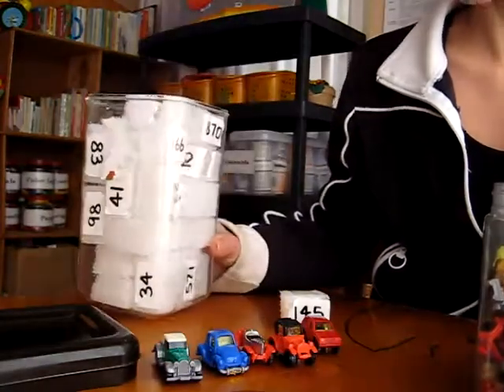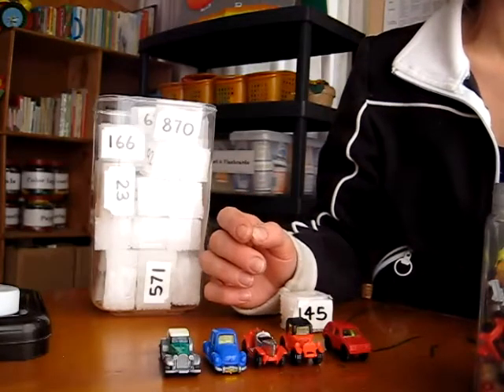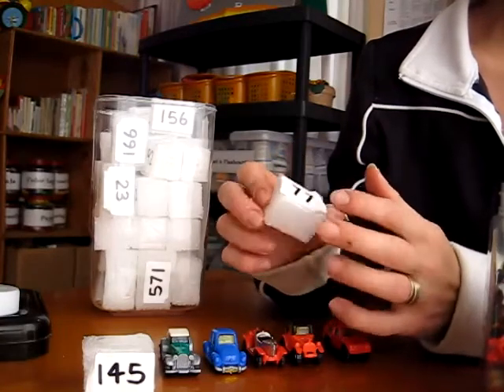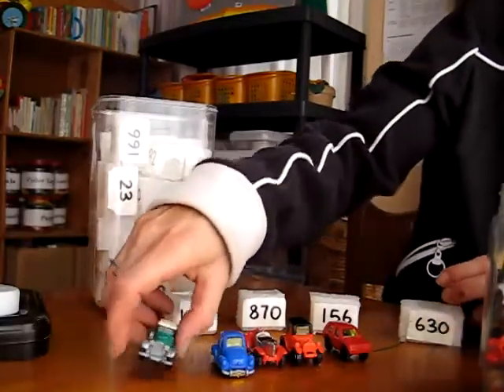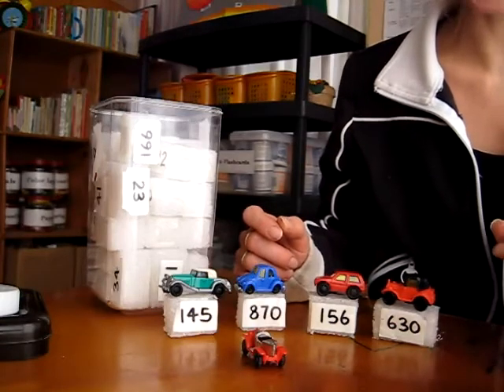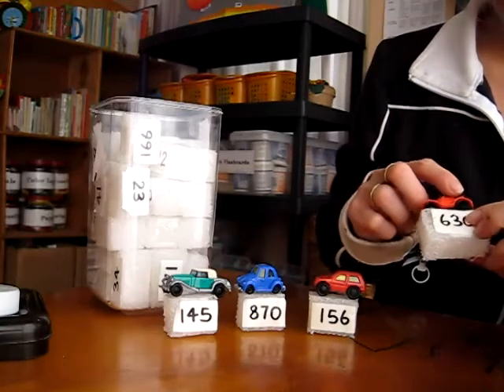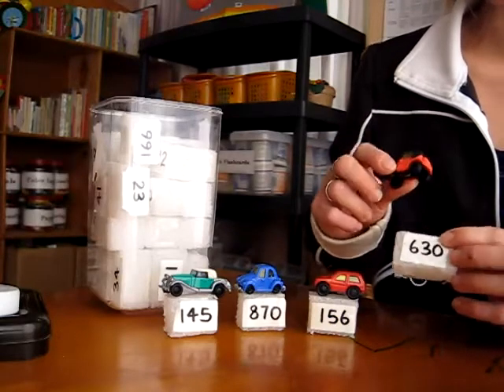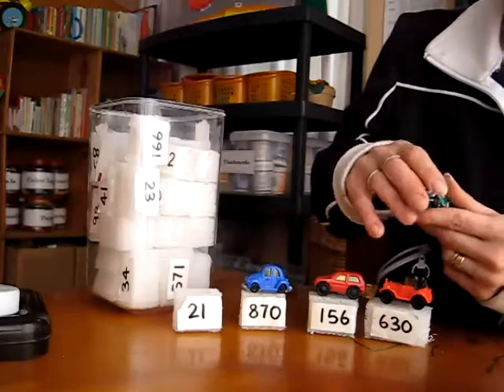Preschool - Math. shopping cars